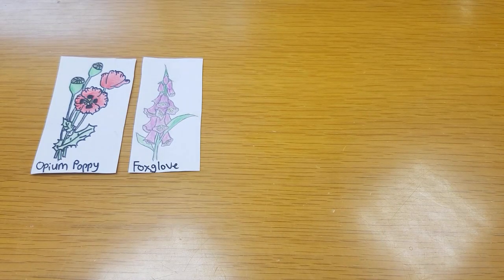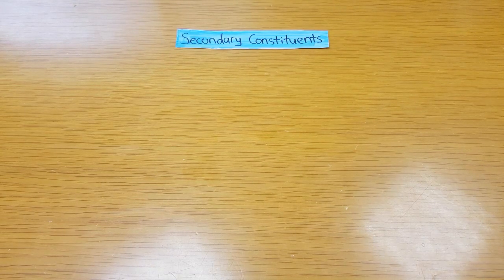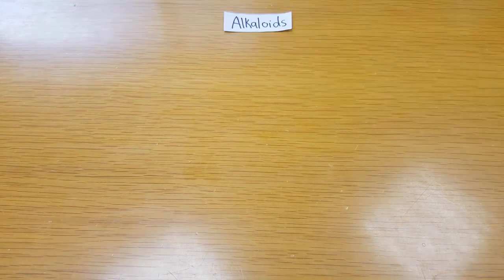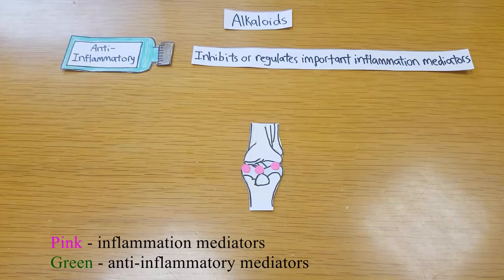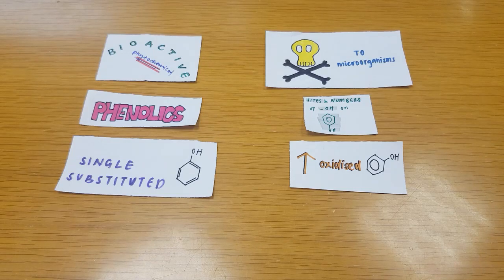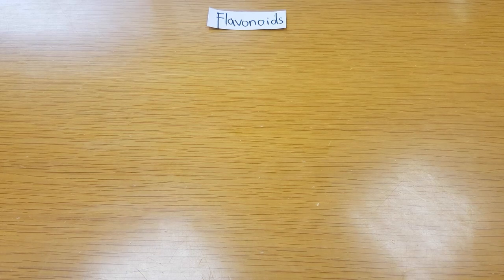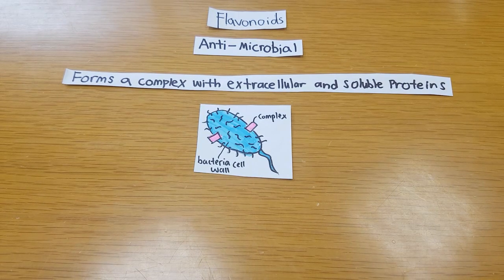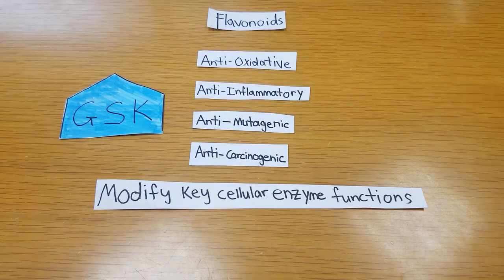Drug Discovery of Natural Products from Plants